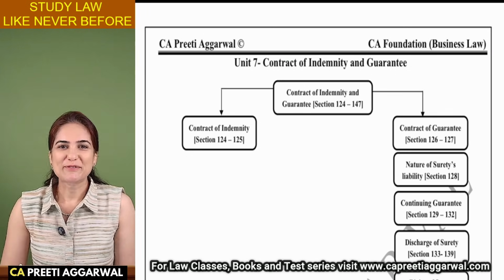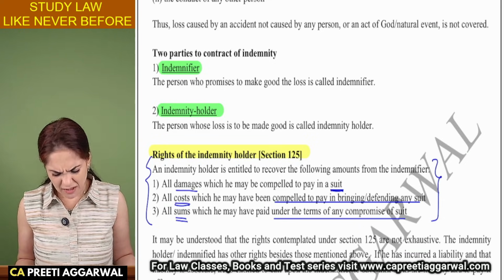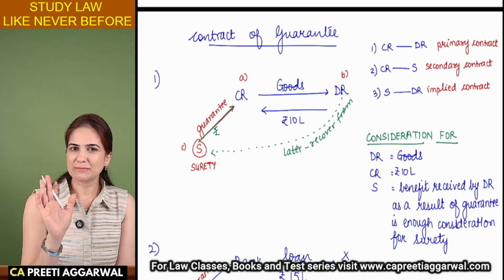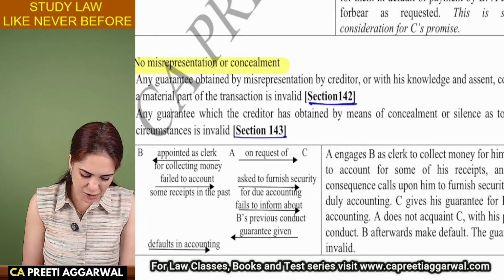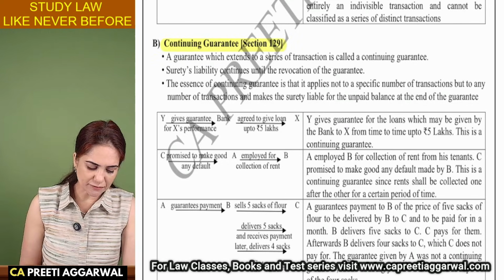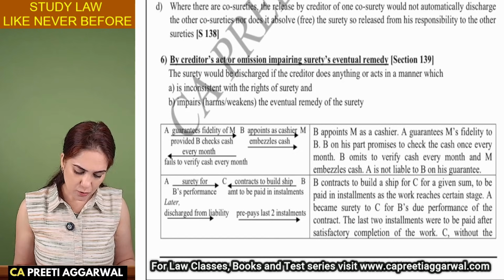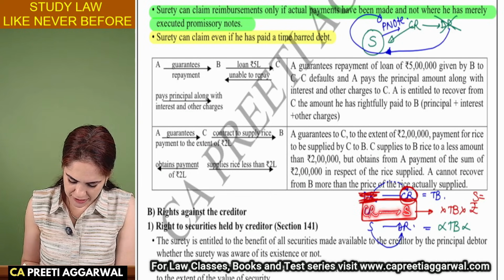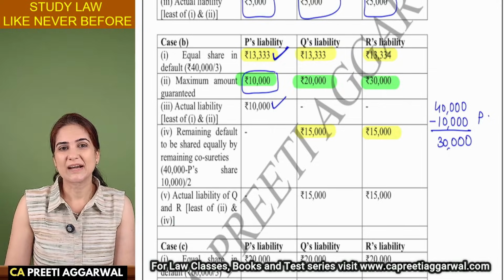Law Marathon Indemnity and Guarantee | Indian Contract Act 1872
Revise the complete concepts of Contract of Indemnity and Contract of Guarantee in this One-Shot Revision Marathon for CA Foundation Business Laws.

In this session, we will revise:

✅ Meaning of Contract of Indemnity
✅ Rights of the Indemnity Holder
✅ Meaning and Essential Features of Contract of Guarantee
✅ Distinction between Indemnity and Guarantee
✅ Continuing Guarantee and its Revocation
✅ Rights and Liabilities of the Surety
✅ Discharge of Surety
✅ Rights of Co-sureties
✅ Important provisions, examples and exam-oriented concepts

This marathon will help you revise the chapter systematically, strengthen your conceptual understanding and recall the important provisions before the examination.